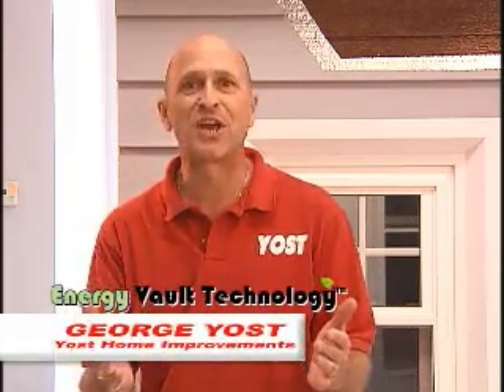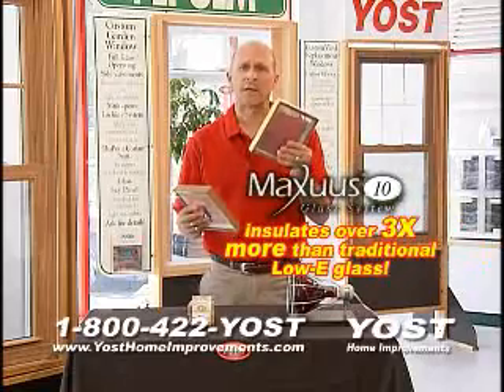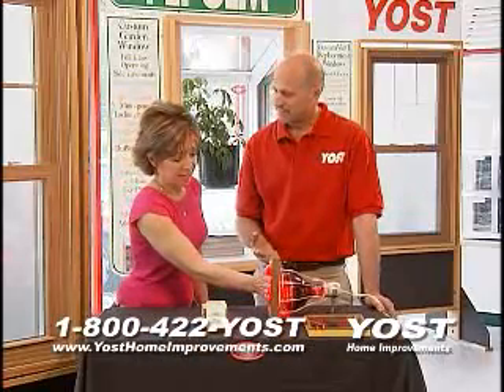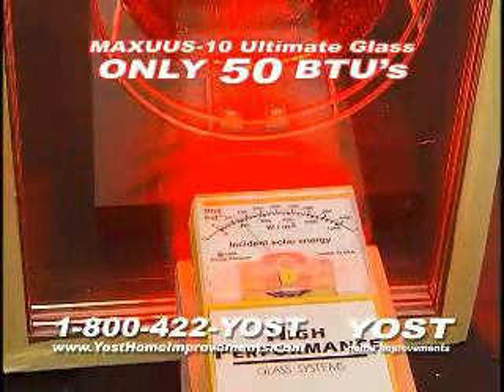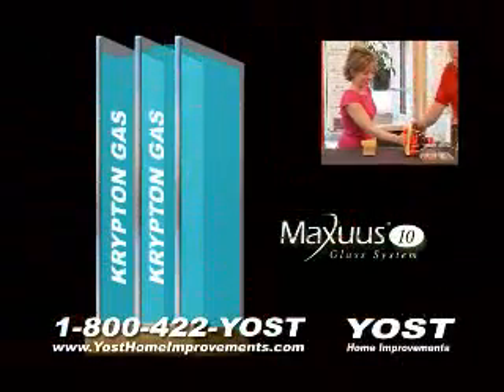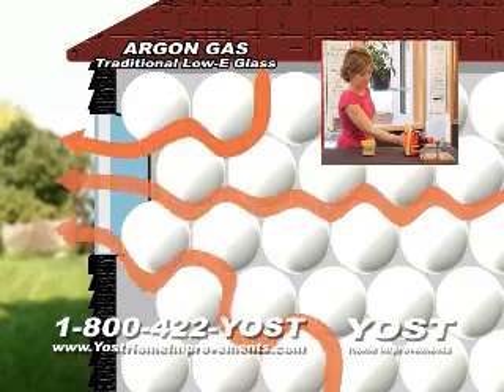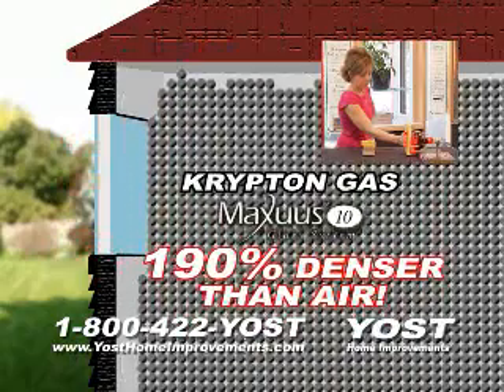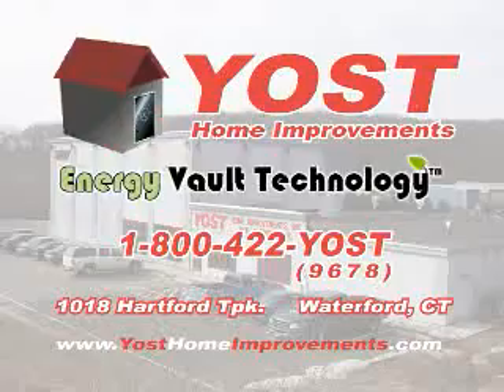Energy Efficient Windows using Energy Vault Technology tm.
Maxuus 10 glass is part of Energy Vault Technology tm which will give you over twice the efficiency as regular Low-E windows filled with Argon Gas. Remember all vinyl windows are not alike.